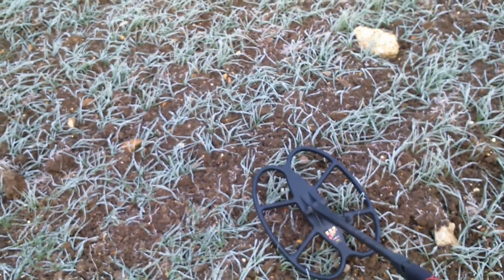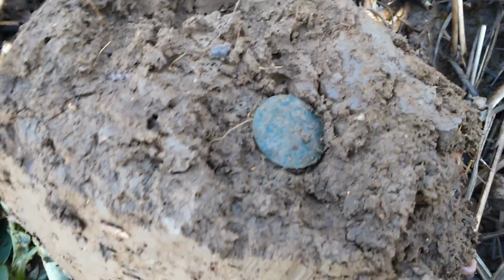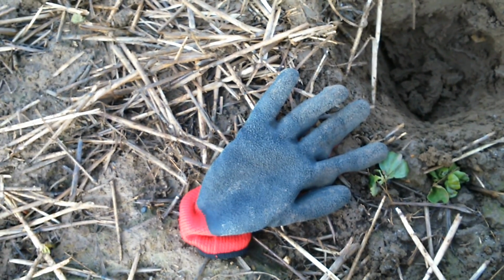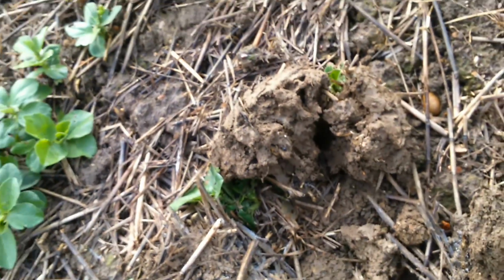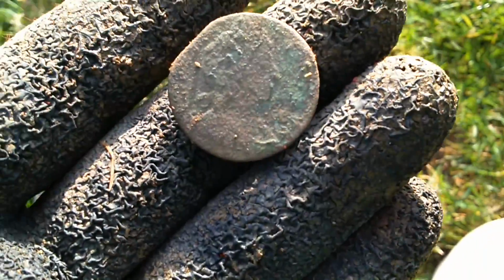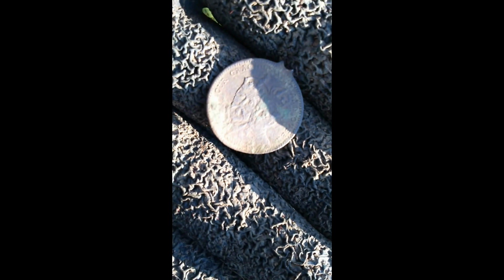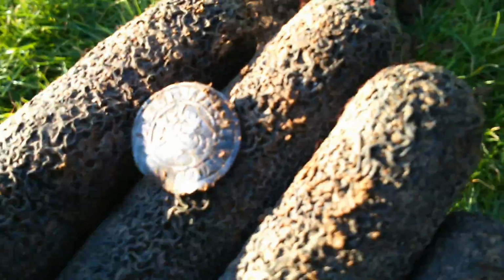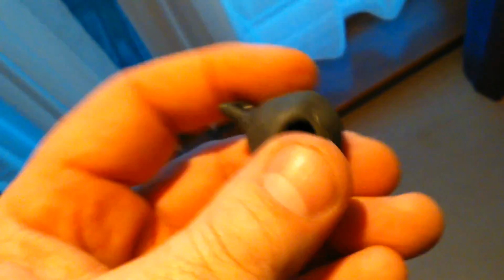Yet another Hammered "GET IN"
Some great finds on a very cold day